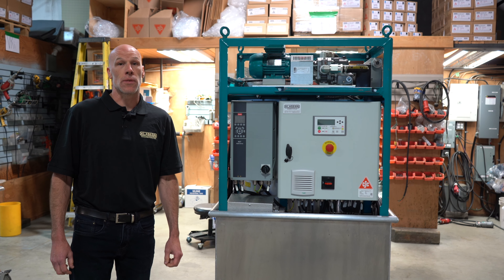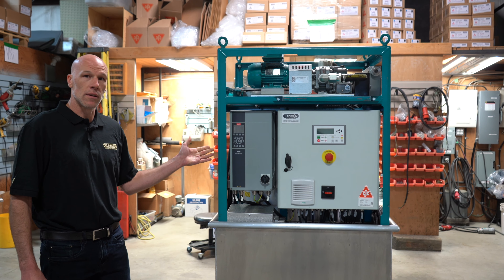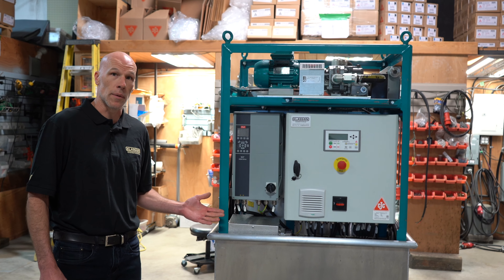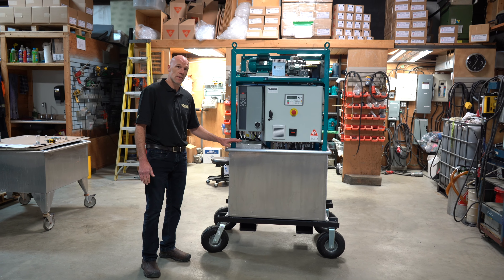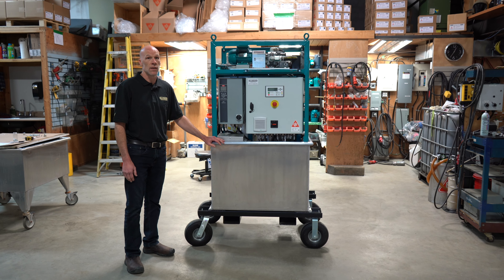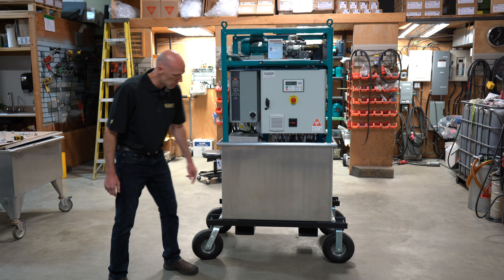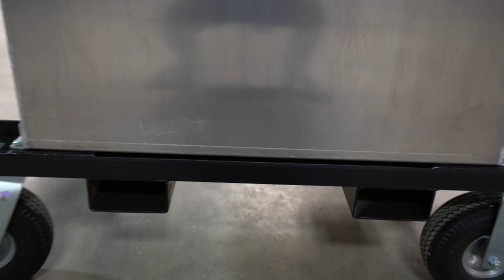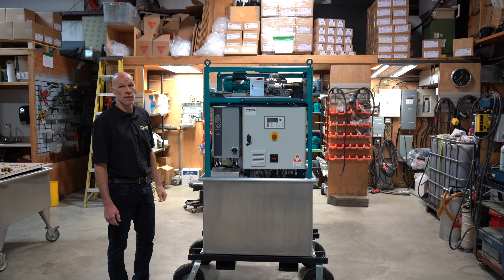D30 Desorber Semi-submersible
As sole Canadian distributor for C.C.Jensen products for over 30 years, Klassen Advanced Filtration stands proudly behind these Made in Denmark solutions to oil and maintenance needs.

From time-to-time we’re asked to develop specialty features  to customize the product for the Canadian market.

In this video Rick walks us through a D30 Desorber built in a water-tight tank. To find out why, keep watching!

For more information on the Desorbers here is a video outlining the components and system operations